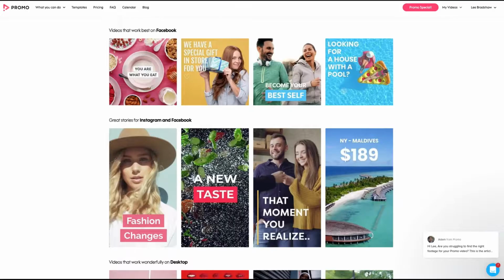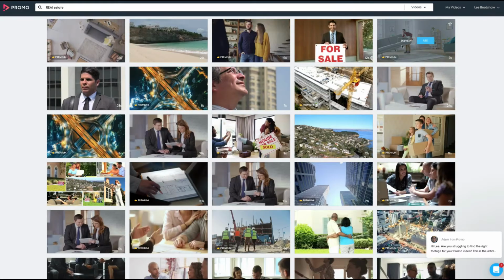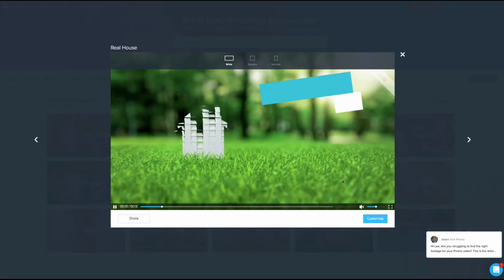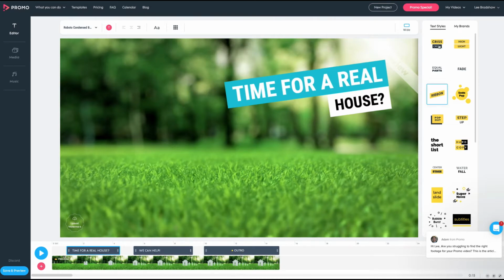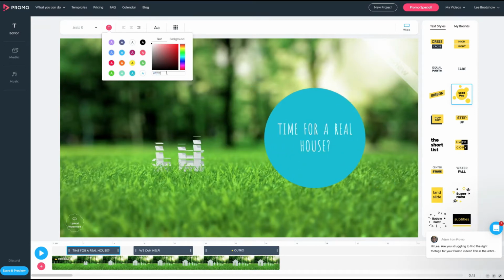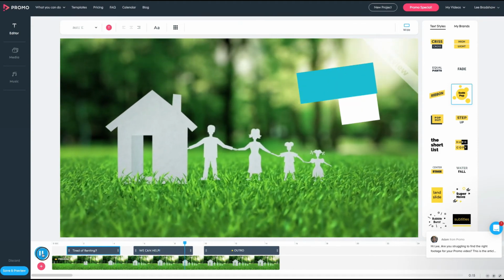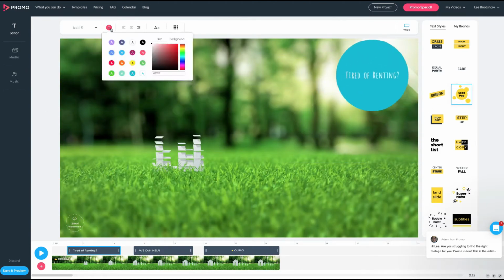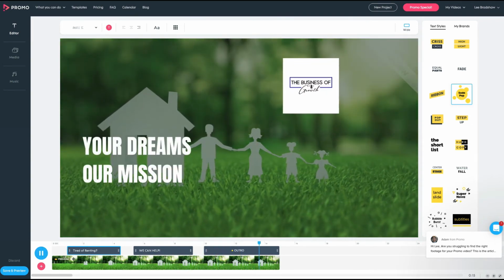Marketing Video Maker Promo.com Demo - Video creation tutorial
+ Get the Bonus video training for Free!

In this video, I go over Promo.com Demo and tutorial! I give you a walkthru of Promo.com and show you how to create a video from a template.

This Promo.com video is a short one since you probably have some information on the product already.